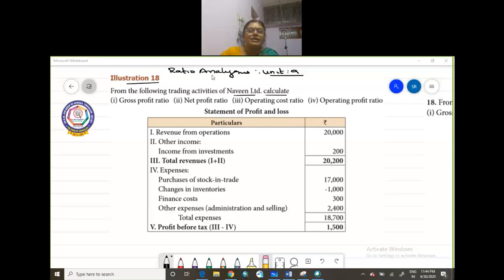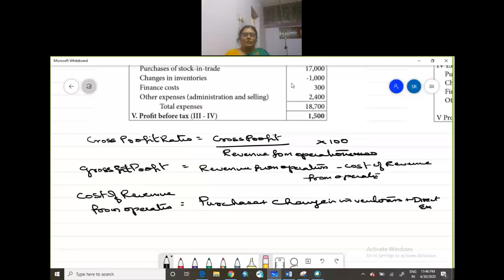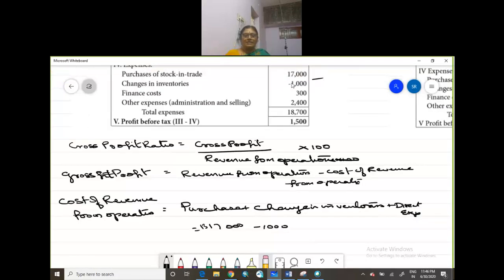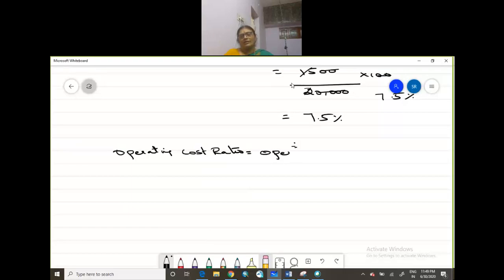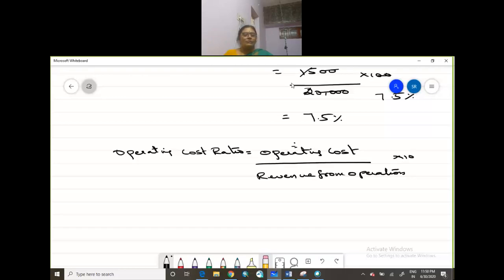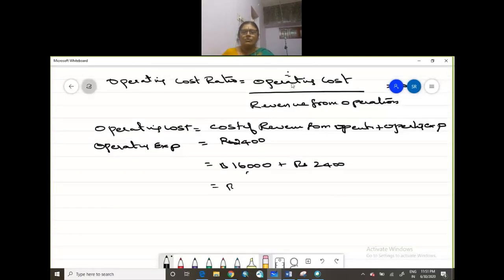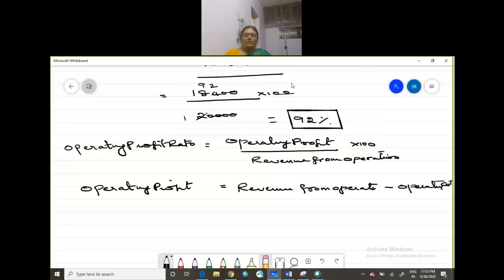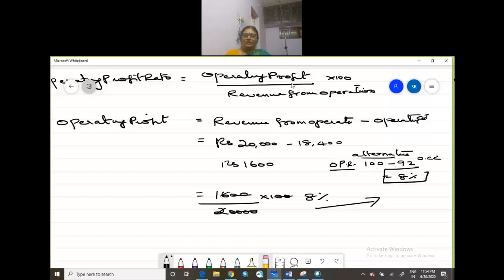XII- ACCOUNTANCY- TN SAMACHEER- RATIO ANALYSIS - Net profit ratio - illustration 18